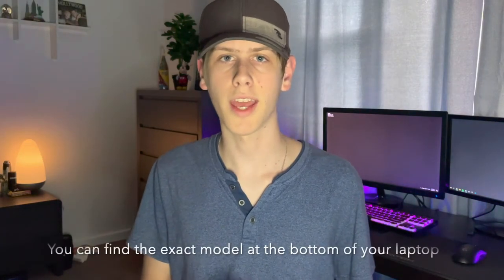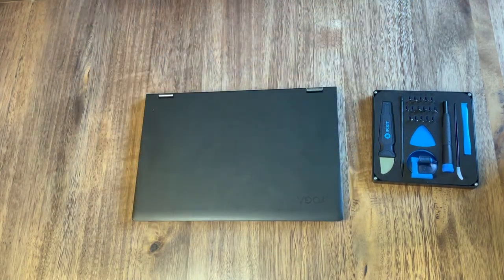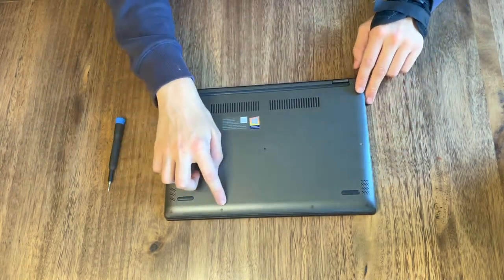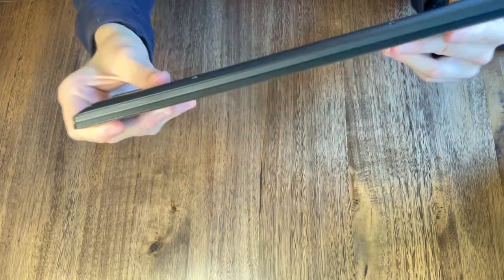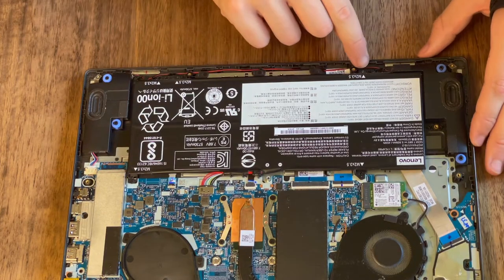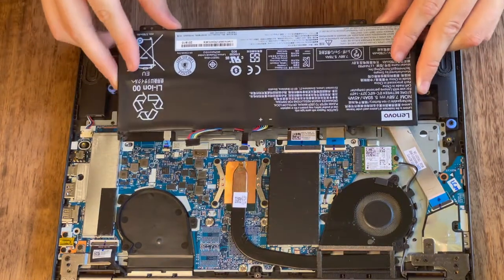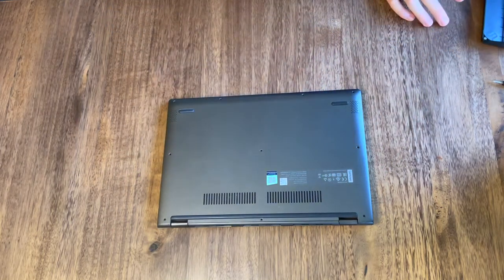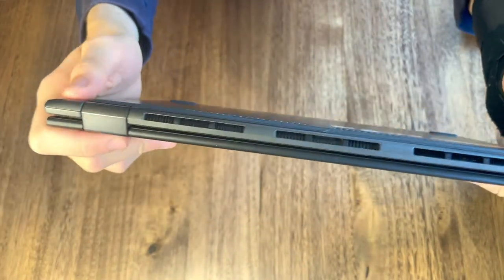How to replace Lenovo laptop battery - Lenovo Flex 6-14ARR, Flex 6-14IKB, Yoga 530-14ARR, 530-14IKB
if your need to replace your Lenovo laptop battery this is the perfect simple guide.

Ifixit toolkit

Replacement battery